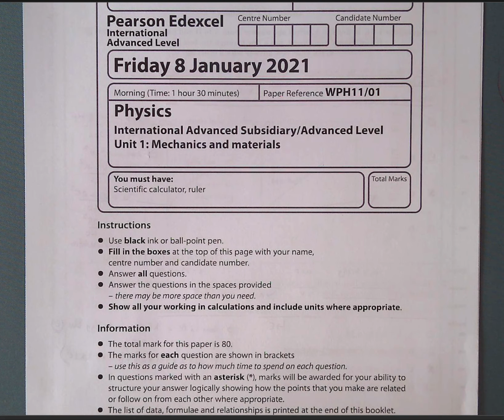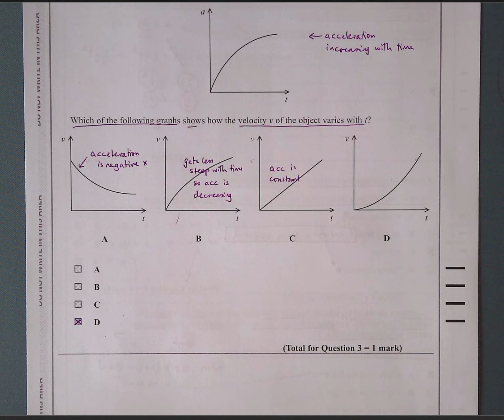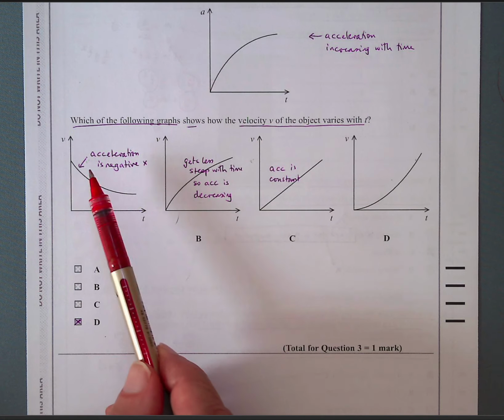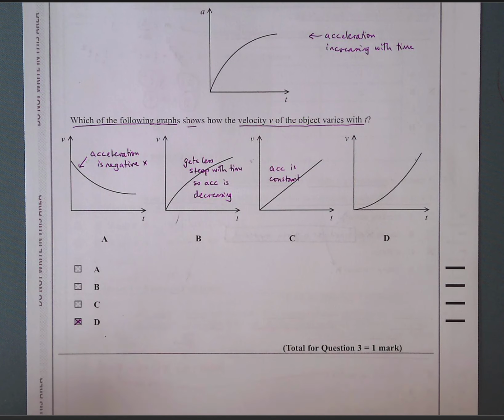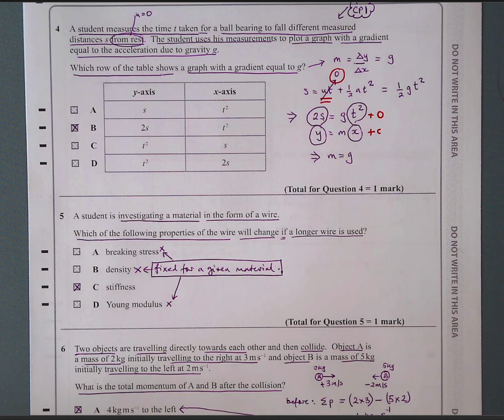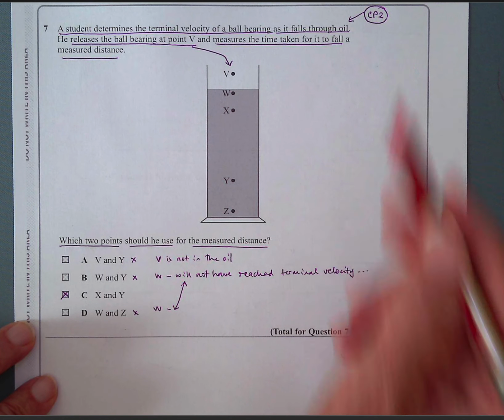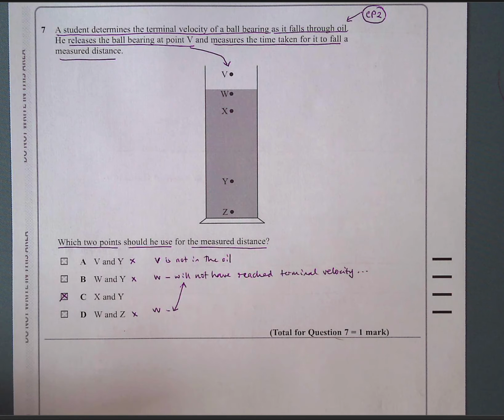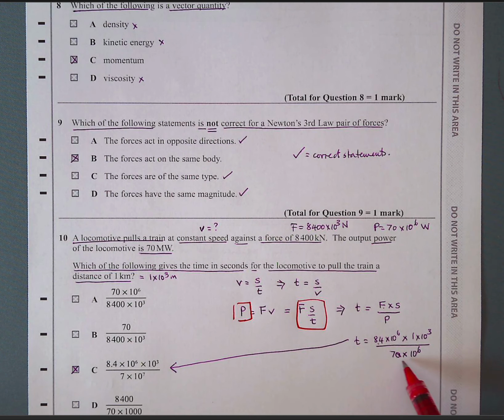IAL Physics Edexcel Unit 1 Jan21 Part 1: Q1-10 (Mechanics & Materials)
This video explains how to answer questions 1-10 of section A of Edexcel Physics International A-level Unit 2 exam taken in January 2022. Section A is the multiple choice questions (Q1-10) ; questions 11-18 will be covered in a follow-up video.